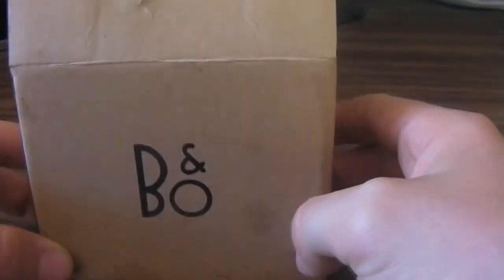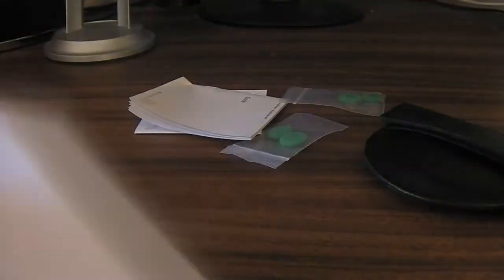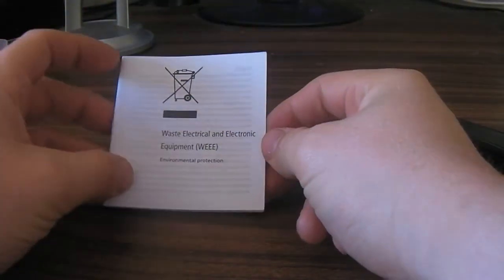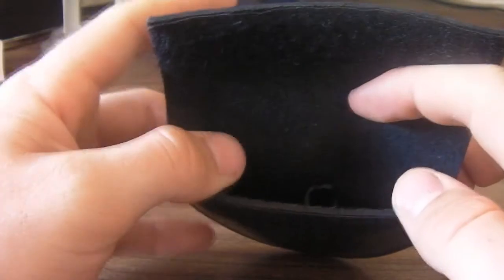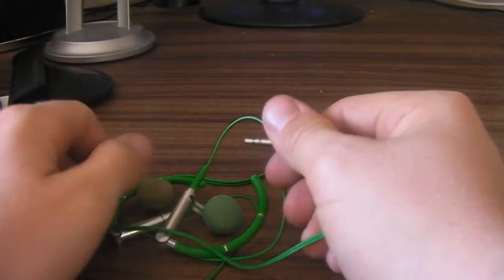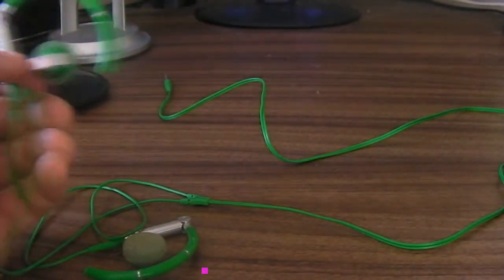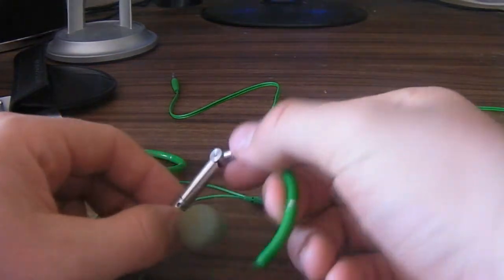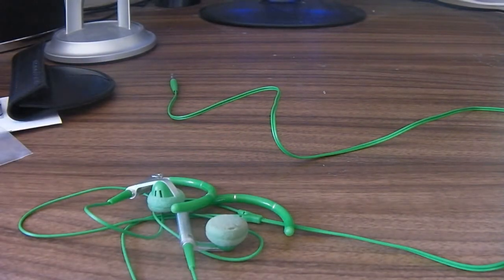Bang&Olfusen A8 Earphone Unboxing and Review